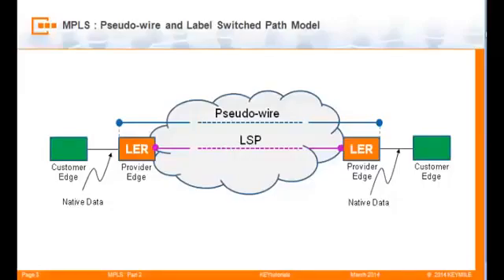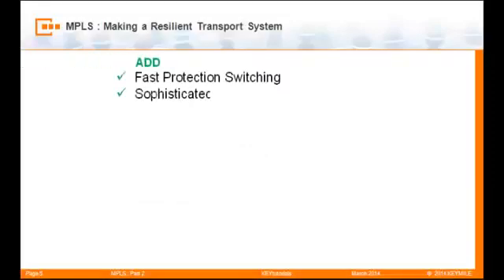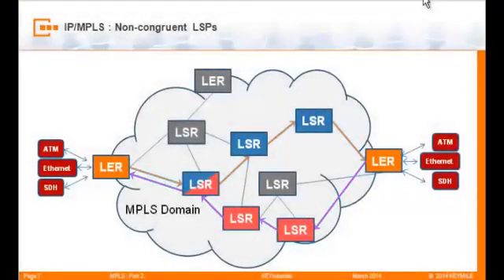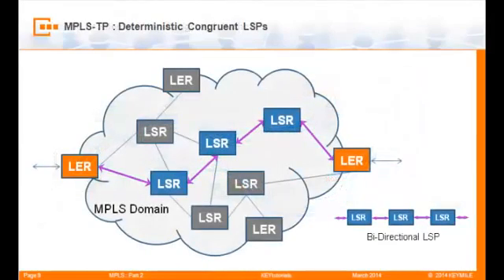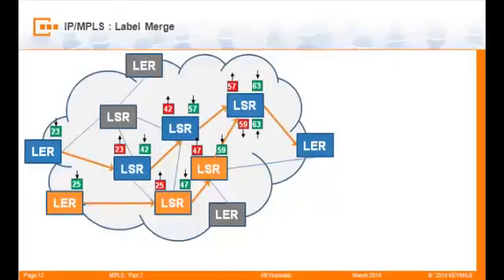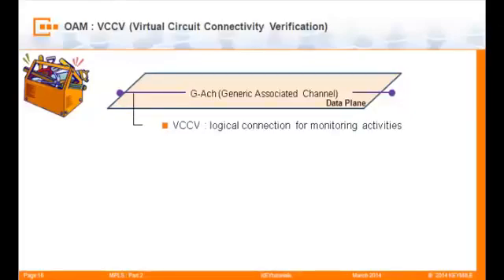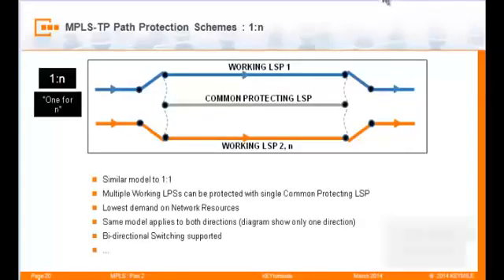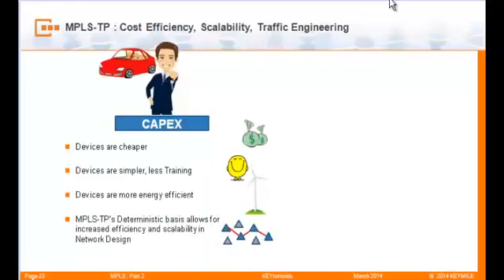MPLS Part 2 - MPLS TP